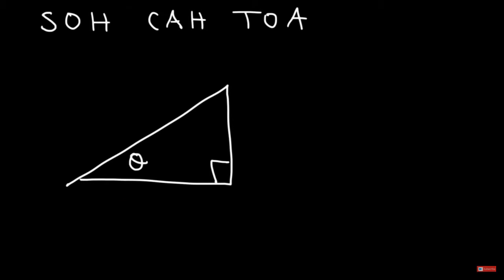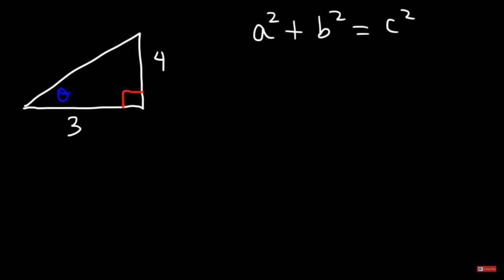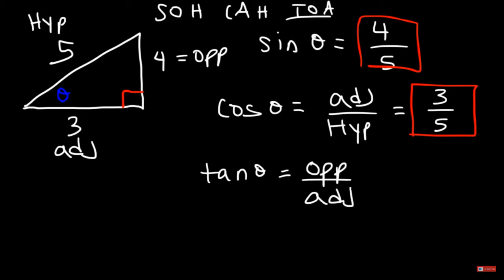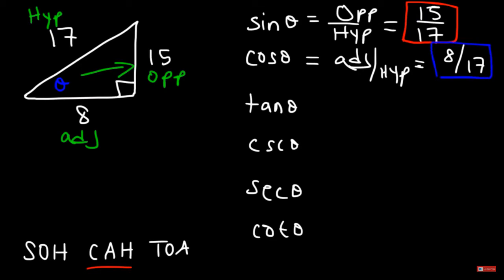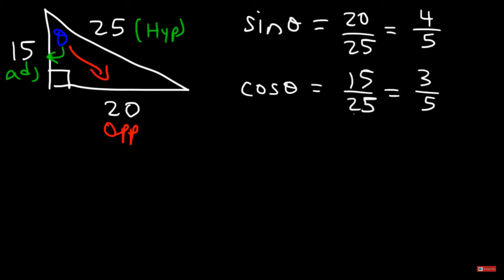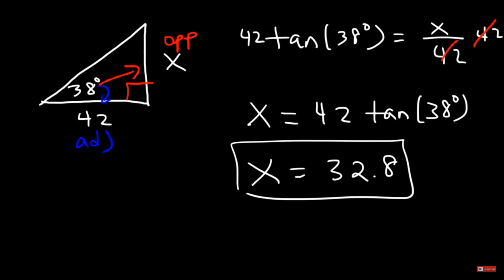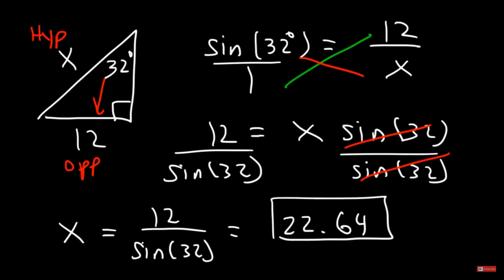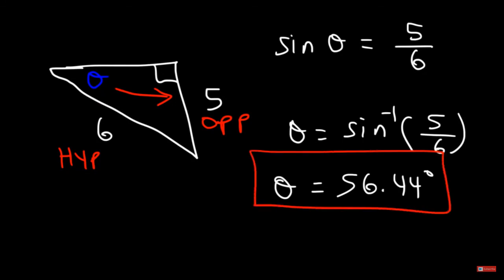Exam Prep: Maths in product design: trigonometry